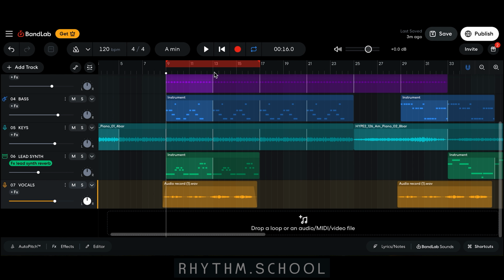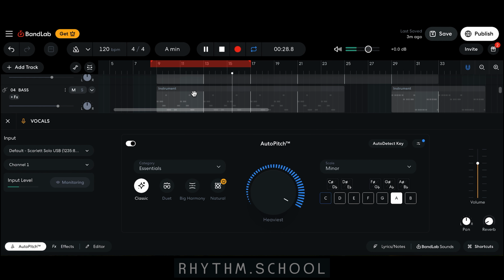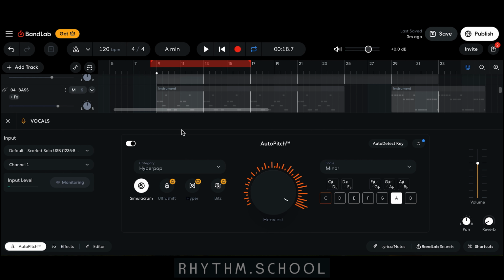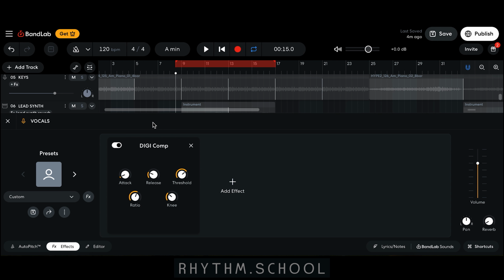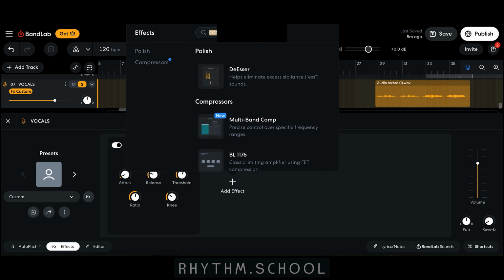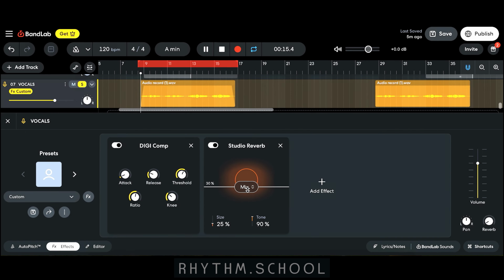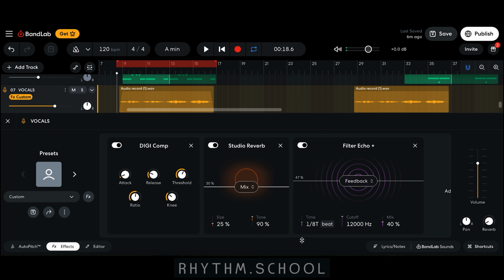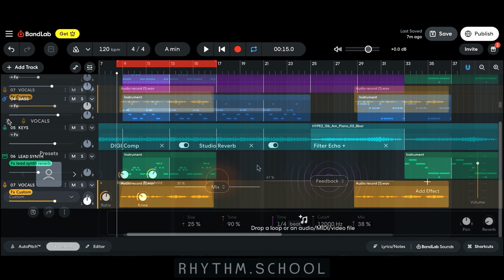Learn BandLab 2026 with Katy | Video 12: Adding Vocal Effects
Welcome to Video 12 in the BandLab 2026 with Katy series. In this lesson, we edit the vocals recorded in the last video and explore how to add effects that make them sound polished and professional.

What you'll learn:

Renaming your vocal track for clarity
Using Auto Pitch (autotune) to shape vocal tone
Exploring presets: Hip‑Hop, Hyperpop, Sci‑Fi
Adjusting intensity for subtle correction or dramatic effect
Adding a compressor to balance vocal dynamics
Understanding threshold, release, and ratio in compression
Adding reverb for space and atmosphere
Adding echo for creative repeats and timing variations
Preparing for automation in the next lesson to control effects dynamically

Saving your project as you refine your vocal sound

This tutorial shows you how to transform raw vocals into expressive, polished tracks with BandLab’s built‑in effects.